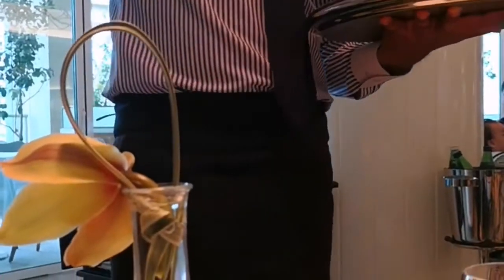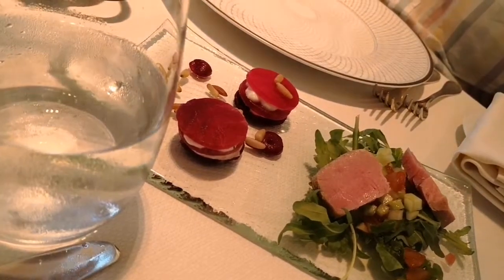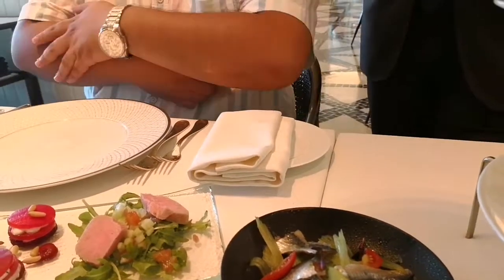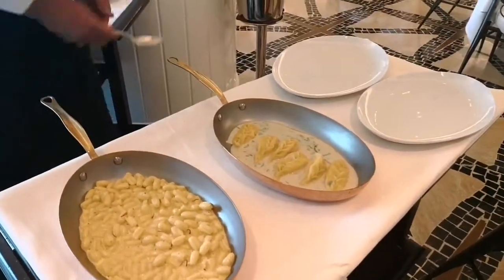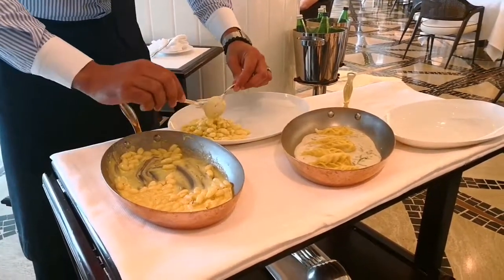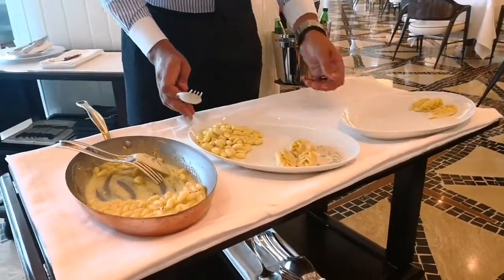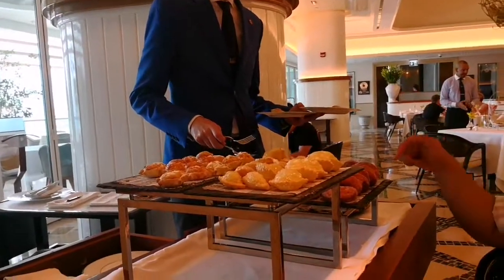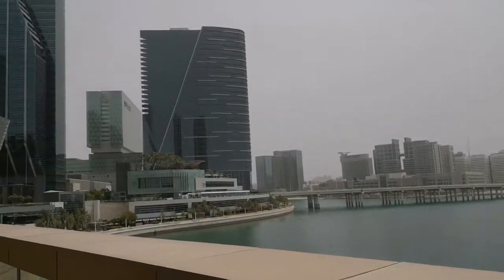Vlog #5: Four Seasons Abu Dhabi